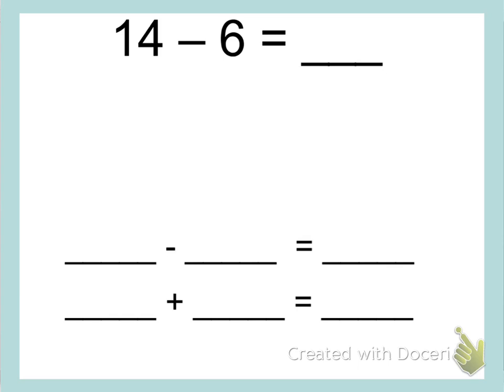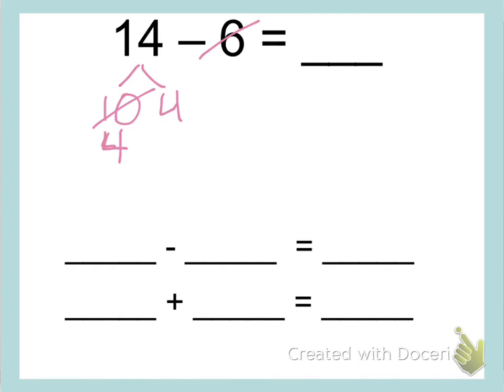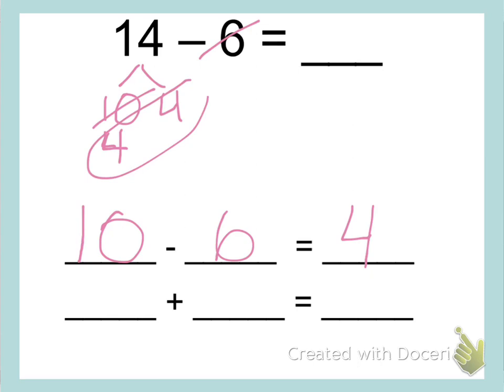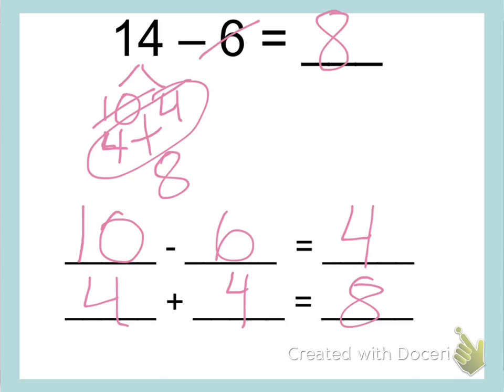Grade 1 Module 2 Lesson 29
This video shows how to solve subtraction problems taking from ten using eureka math.